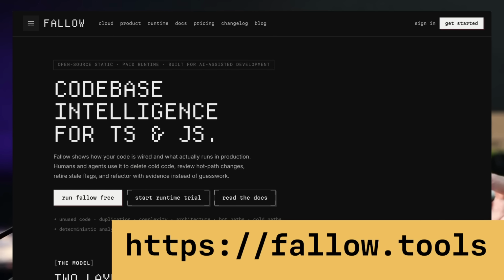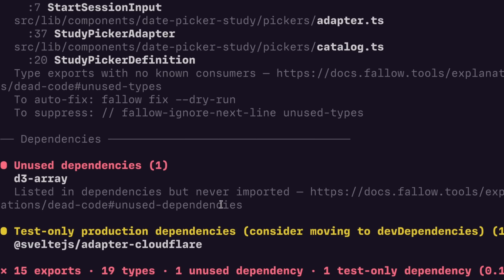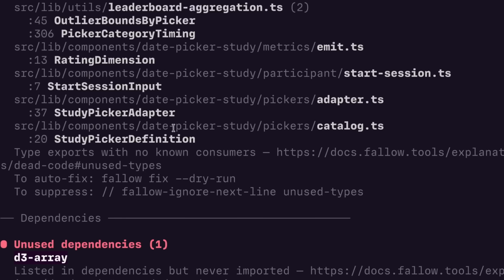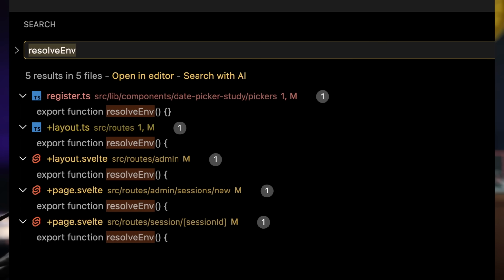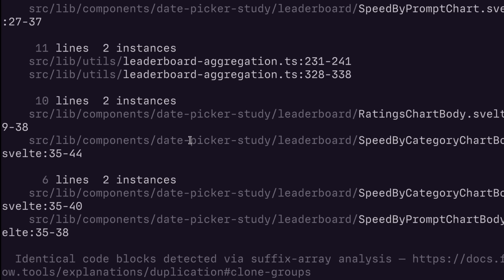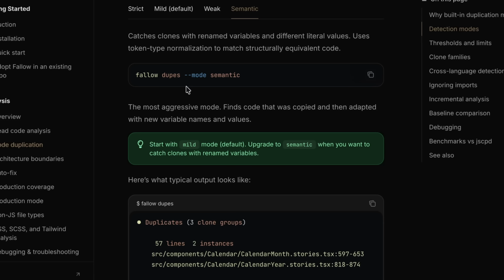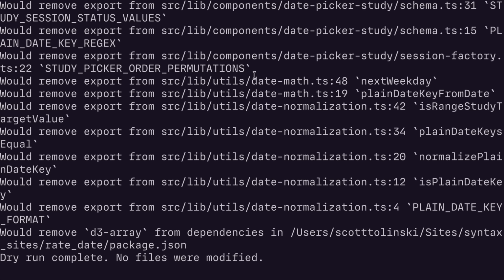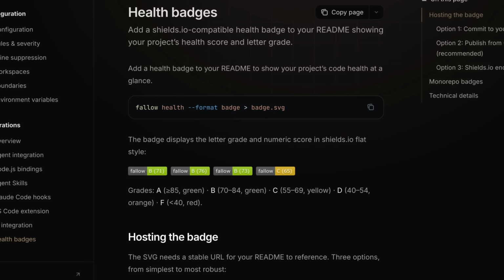This Coding Tool Kills AI Code Slop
Scott shows how to use Fallow. A static analysis tool that finds code duplication, unused code and more.

Hit us up on Socials!